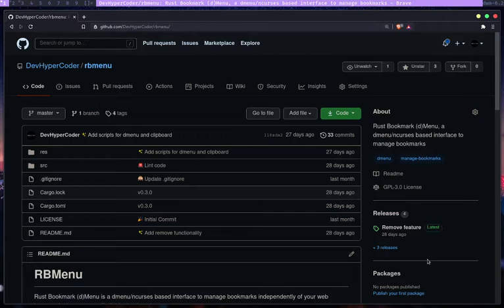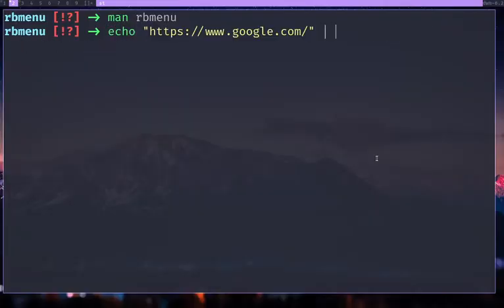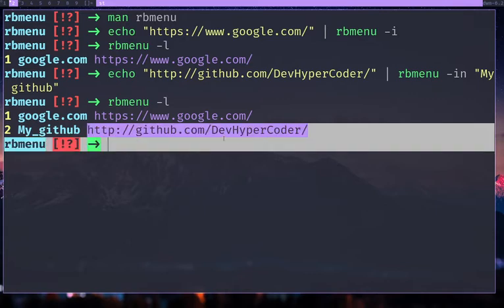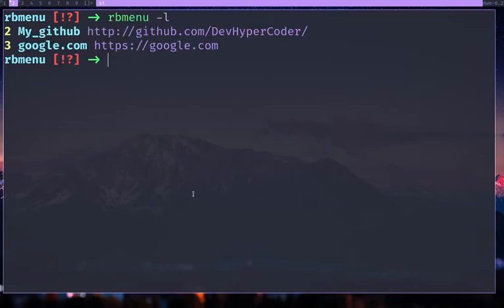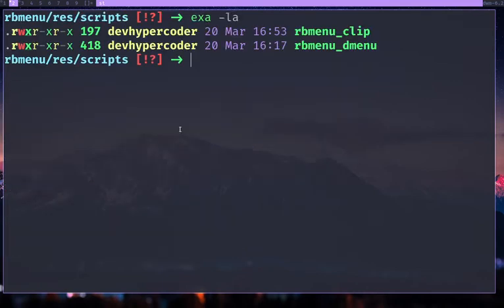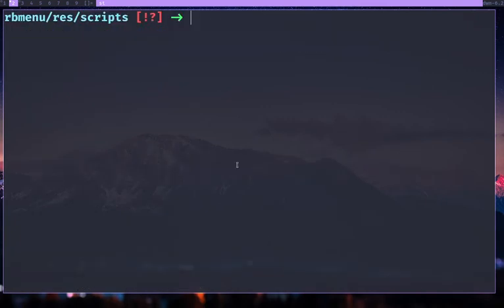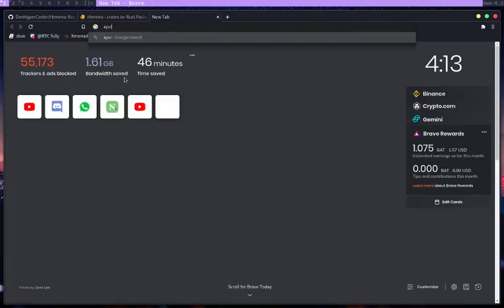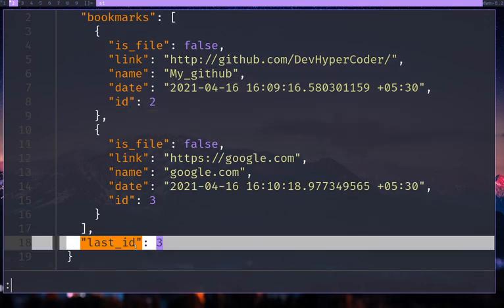Bookmarks on terminal! | RBMenu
RBMenu is a rust based bookmark cli built to be used in terminal and script friendly.